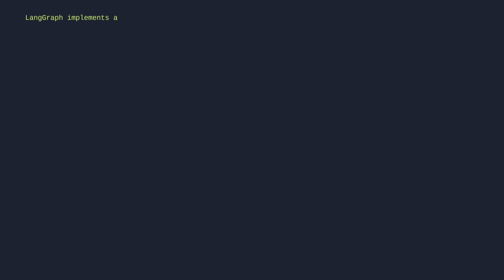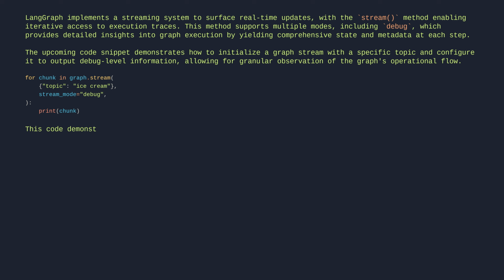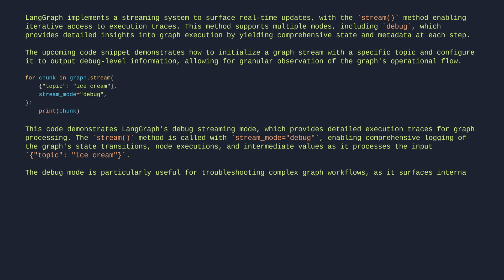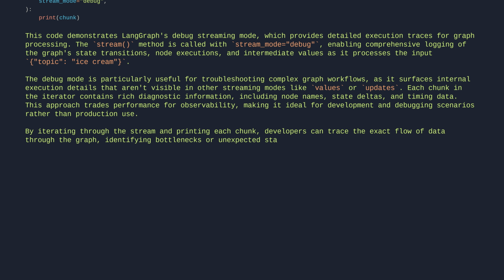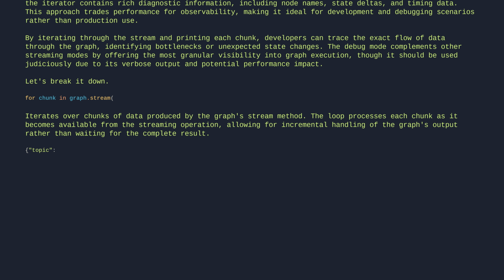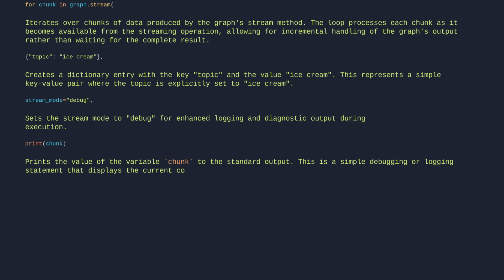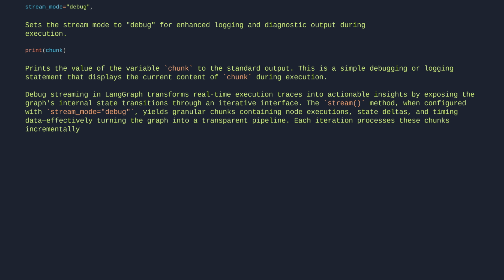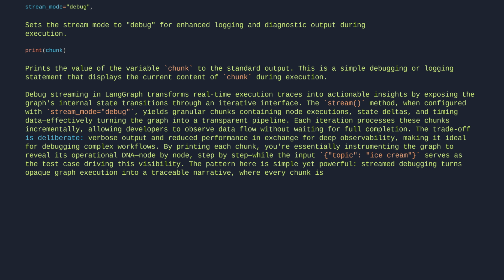LangGraph Streaming Modes and Custom Data - Part 7/21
Explore LangGraph's streaming modes and custom data handling in this tutorial. Learn how the stream() method with debug mode provides real-time execution traces, node states, and state transitions for graph processing.

Zen Koan Explanation:
The code uses `stream_mode="debug"` to output detailed execution information, including node names and full state snapshots, which reveals internal processing details that might otherwise remain hidden. This aligns with the koan's imagery of a "drunk oracle" spilling secrets, as the debug mode exposes the graph's inner workings in an unfiltered, verbose manner.